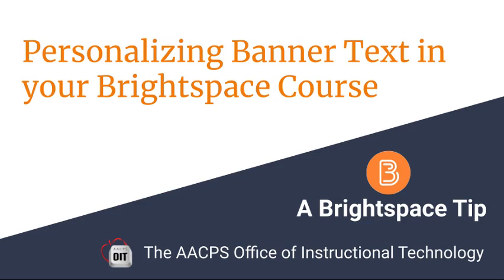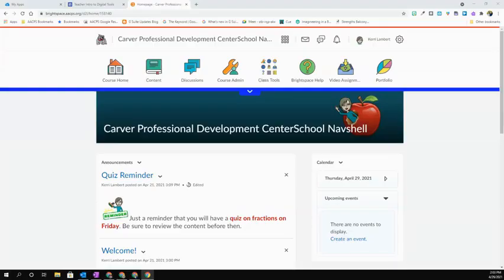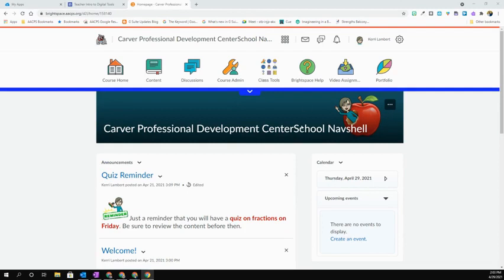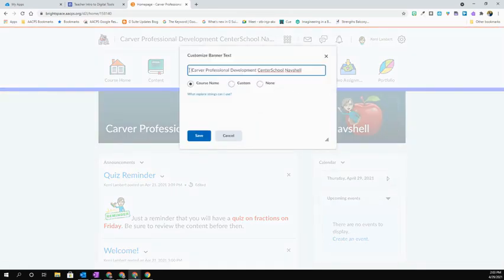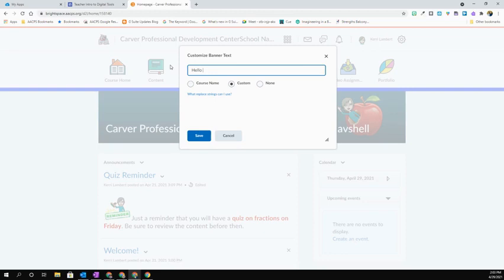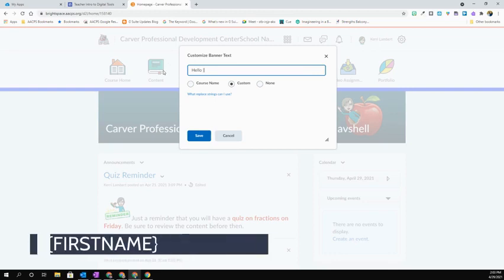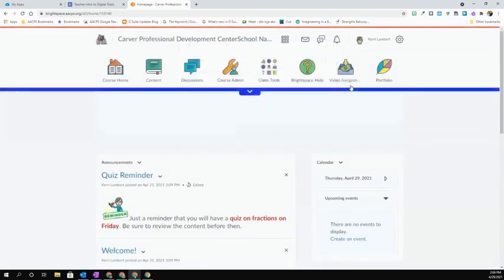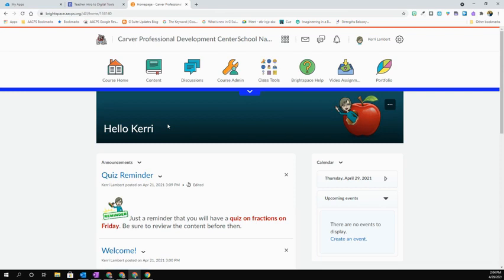Customize Banner Text in Brightspace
Learn how to greet your students by name in the course banner.